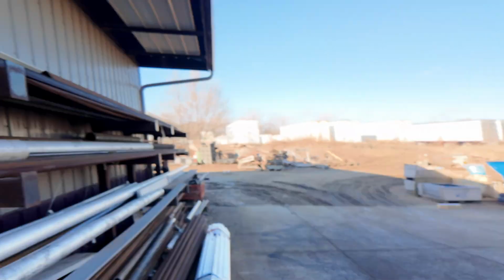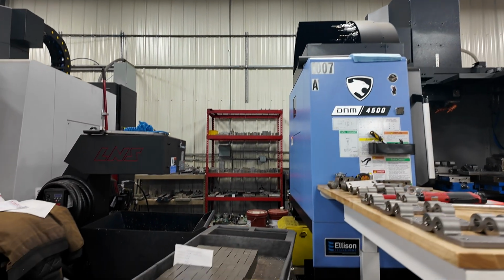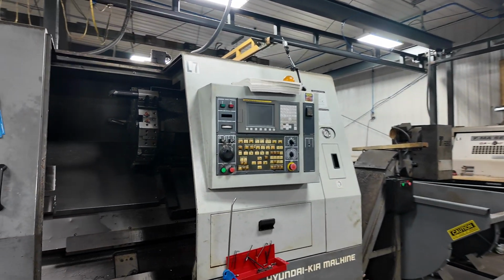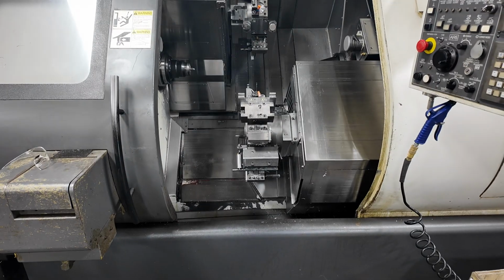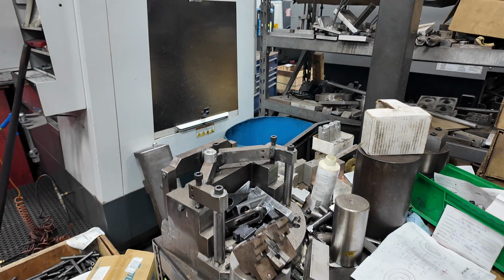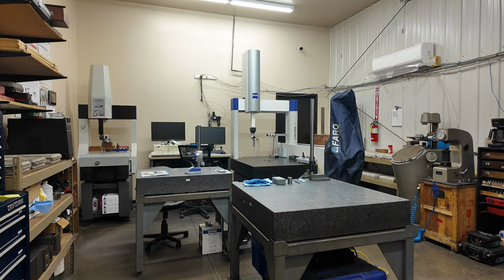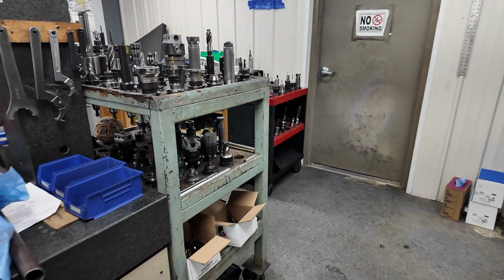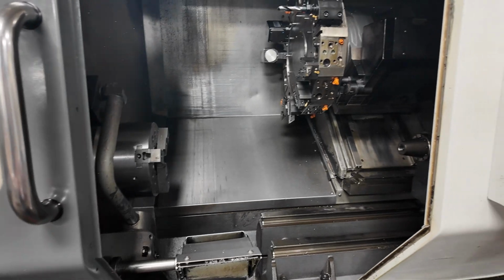Apt Machining and Fad in Kasota, Minnesota.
I stop by a old friend of mine's CNC Maching shop.
This is a Job Shop.